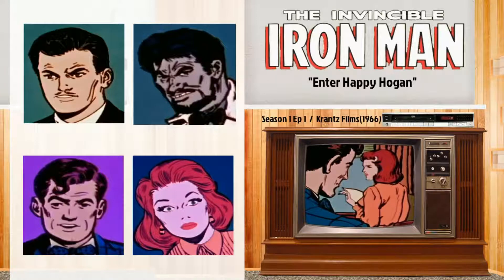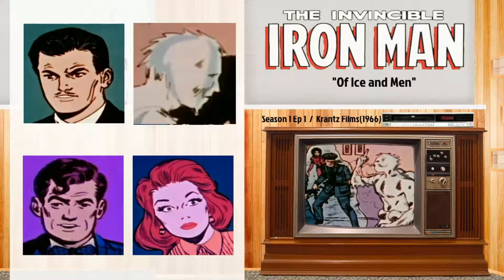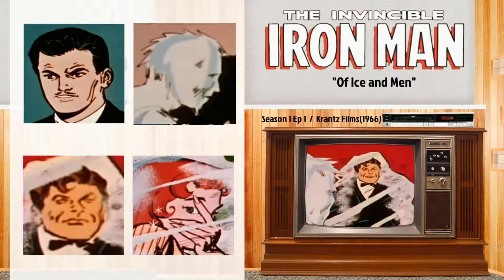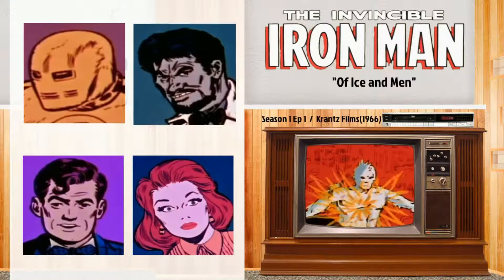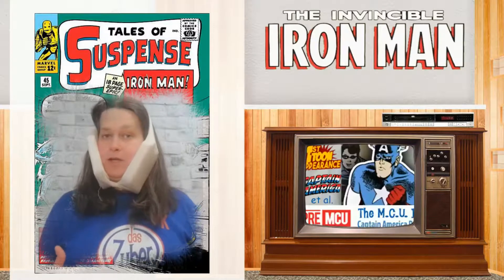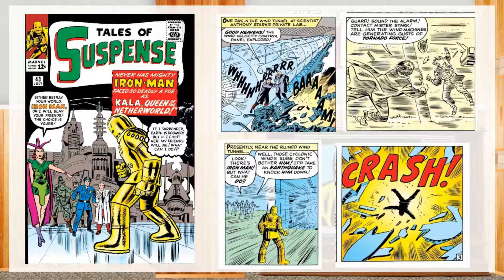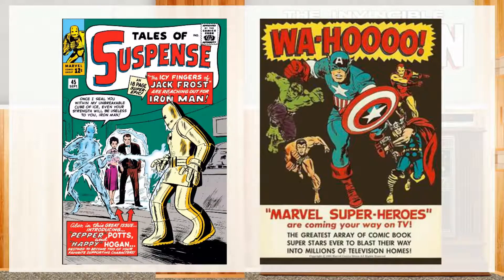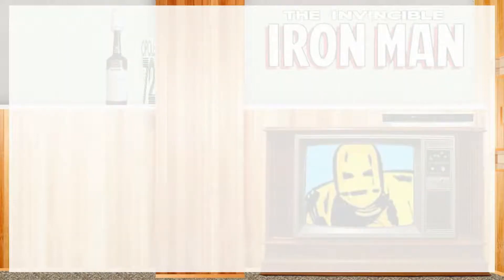The Invincible Iron Man | Ep. 1 | Iron-Intro! "Double Disaster!" (1966) **56 Year Old SPOILERS**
Time for Iron Man to make his first splash on the screen! well...tv anyhoo.
Yeah! We get to see Tony Stark and his pals Pepper and Happy for their TV debuts!
What disaster may befall them? What vile villain will Tony face?
Find Out!
And, a bit more aboot the story and how this all fits into the big picture

FIRST CARTOON APPEARANCES:
-Tony Stark / Iron Man
-Pepper Potts
-Harold "Happy" Hogan